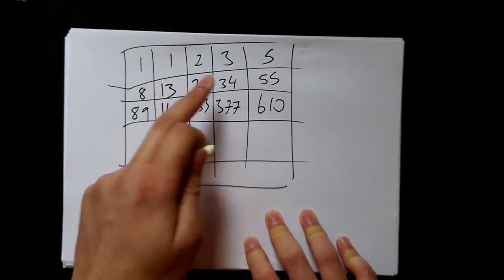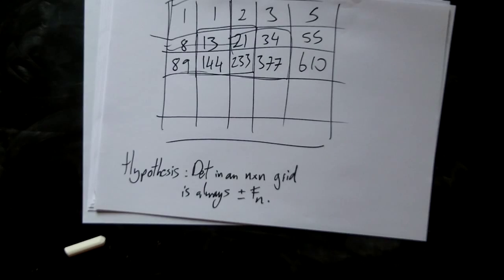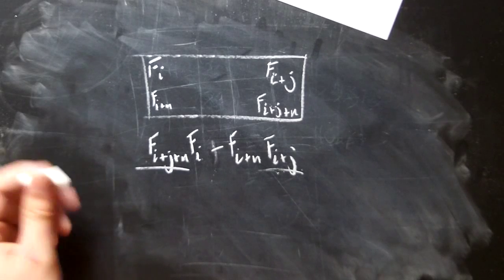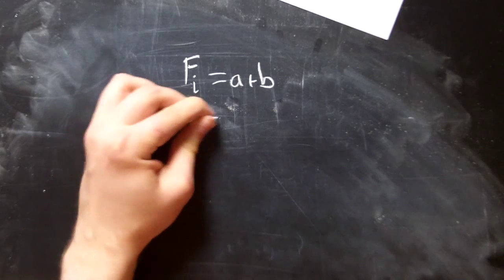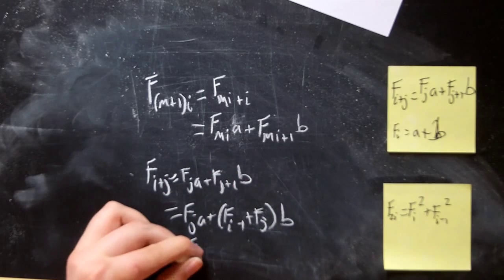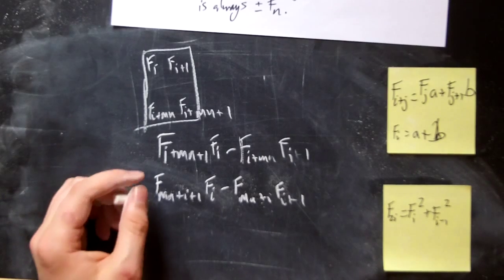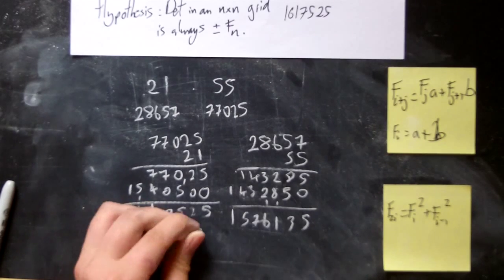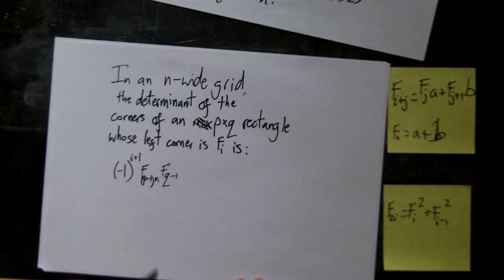Fibonacci grids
Wherein CP spends almost an entire hour proving a moderately interesting fact about fibonacci numbers.
Only interesting as an example of how I go about solving problems, because I forget what I'm proving halfway through.